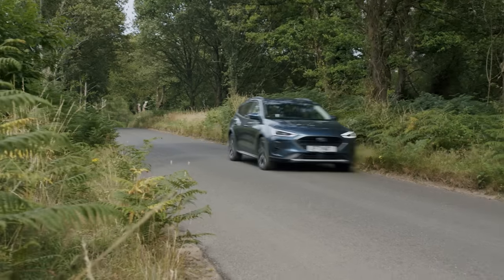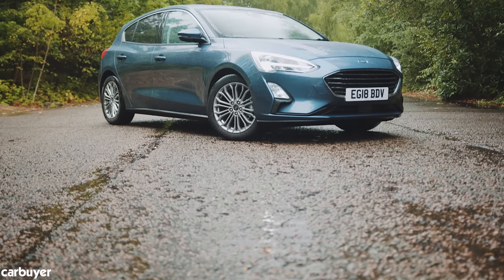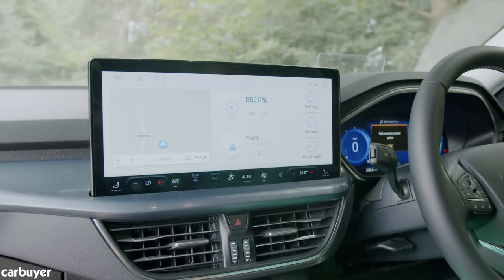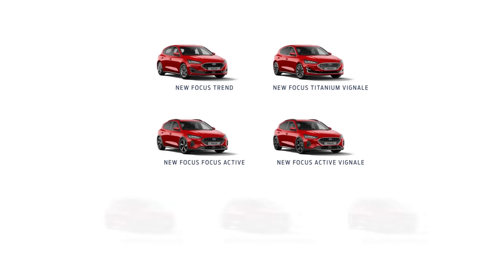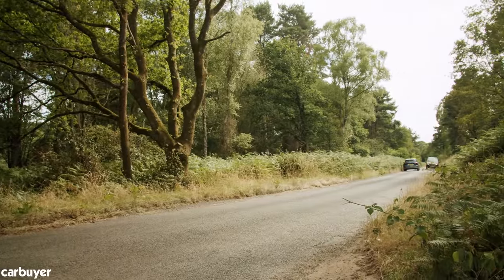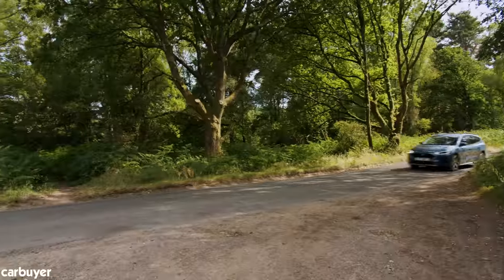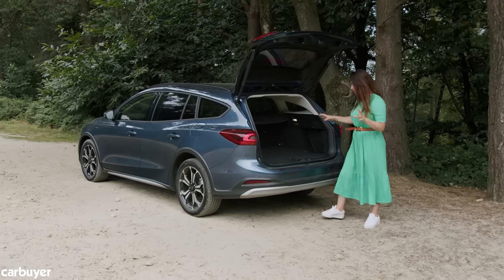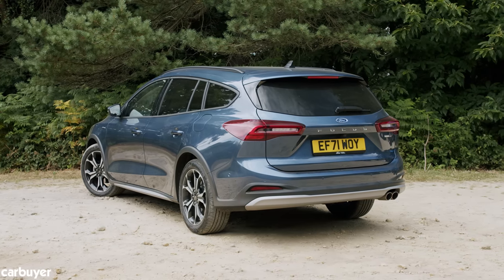New Ford Focus review: Fantastic, but forgotten?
Since its debut in 1998, the Ford Focus has been a hit with UK buyers; the family hatch offers a perfect blend of affordability, practicality and sportiness in a stylish package. The latest iteration builds on this formula with the latest technology and a host of efficient powertrains. However, with the rise in popularity of SUVs, we seem to have forgotten what was once one of the best-selling cars in Britain. Is the Focus still the hatchback heavyweight it once was? Sara Damergi finds out

00:00 - Introduction
01:03 - Exterior & design
01:58 - Interior
03:30 - Trim levels & specification
04:34 - Driving experience & powertrains
06:50 - Practicality & boot space
08:34 - Dealmakers & Dealbreakers
09:26 - Verdict